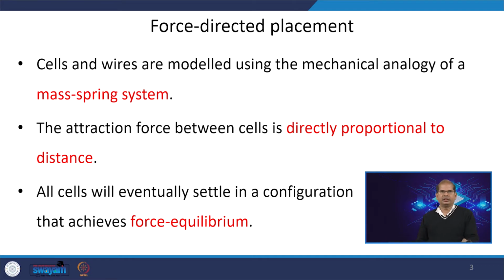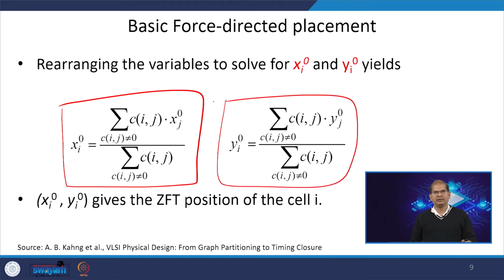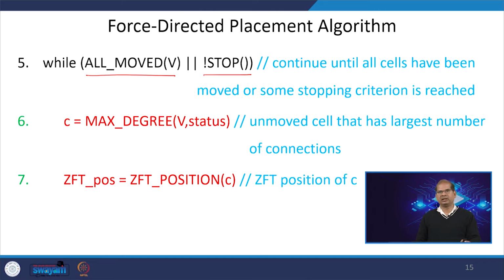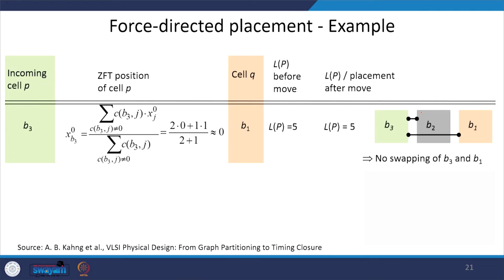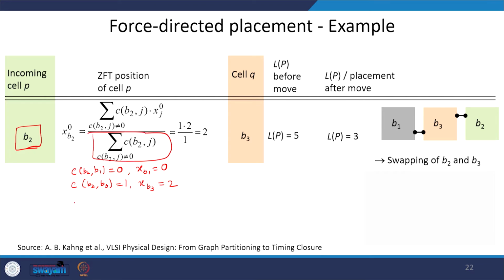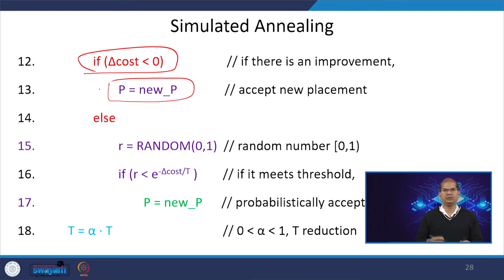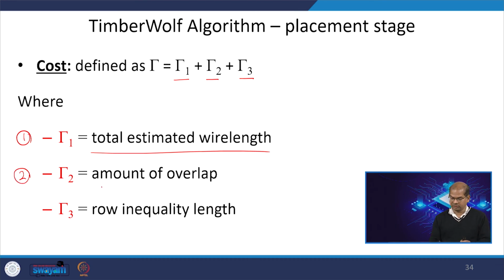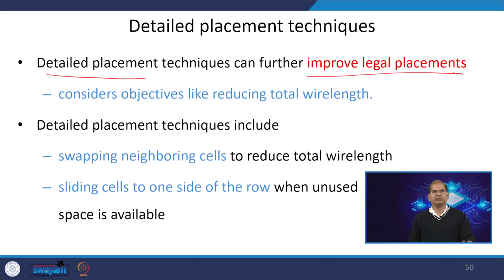Lecture 33: Placement algorithms and legalization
This video discusses placement algorithms like force-directed placement and simulated annealing. It also discusses the legalization of global placement.